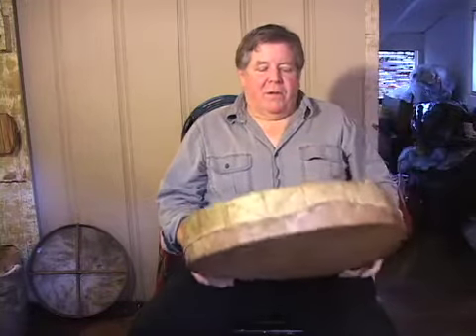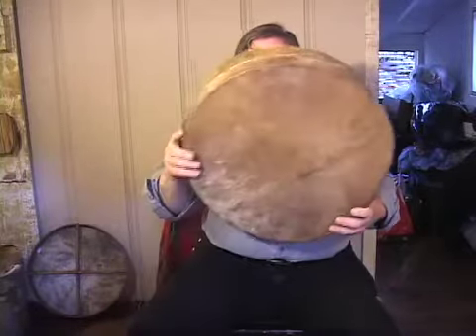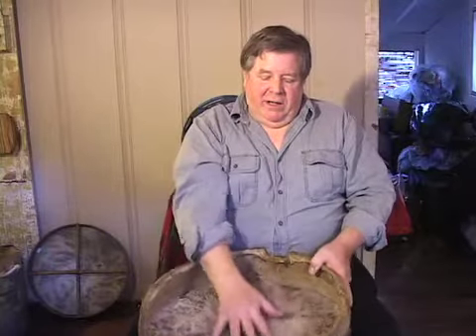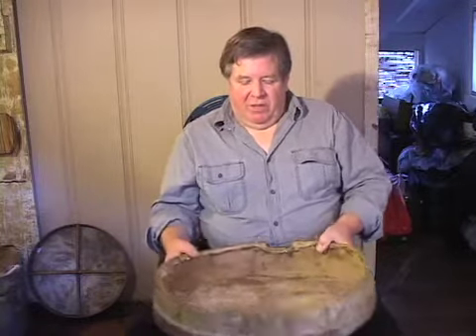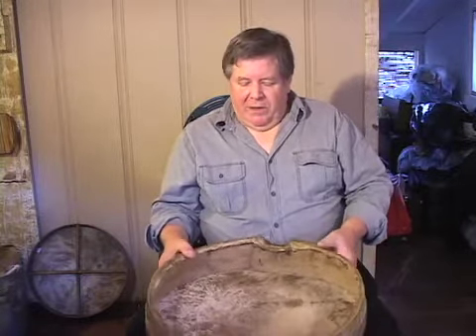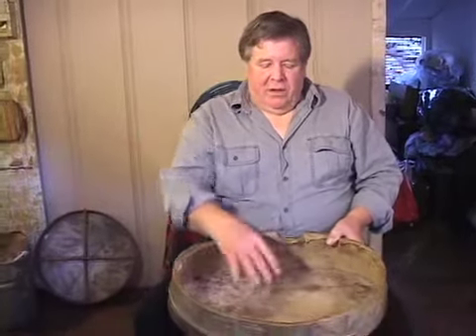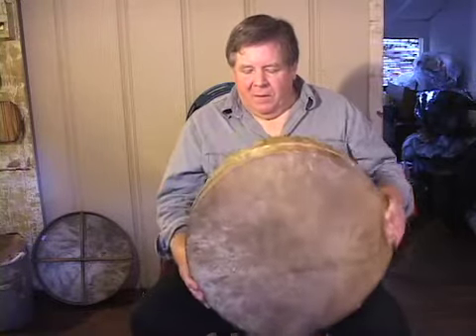HAND DRUMS / FRAME DRUMS: Syrian and Italian / Sean Folsom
These Round Frame Drums are found in many cultures.
Two of the names for these Drums are "Def" and "Tar"
in the Middle East.
The Italian Frame Drum is a large-size Tambourine,
note the Jingles inset in the frame.
Sean demonstrates a small part of the techniques of playing these instruments.
This is part of Sean's Music Show for Schools, K-12, Colleges, and Universities.

HEADS UP BERKELEY Project 72
BB Simmons Editor, film maker, Producer for Public Access BCM